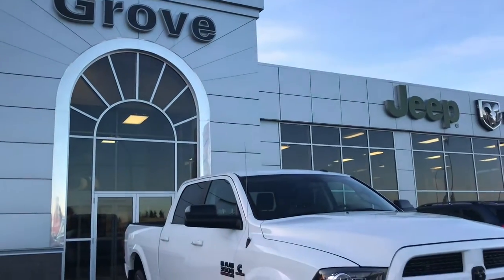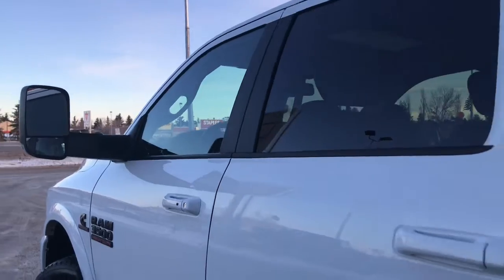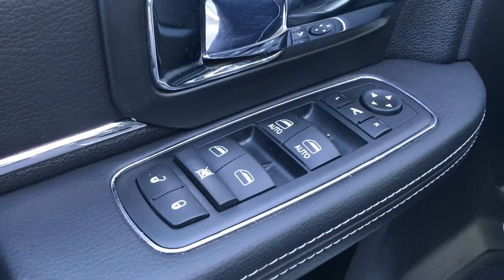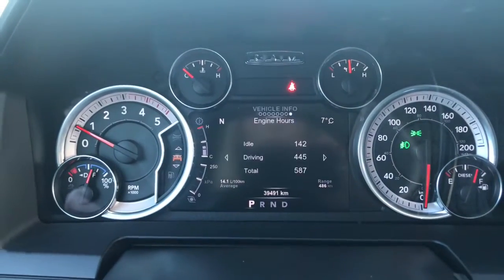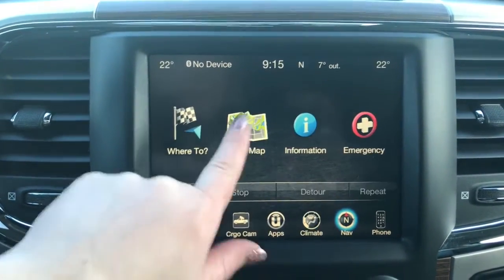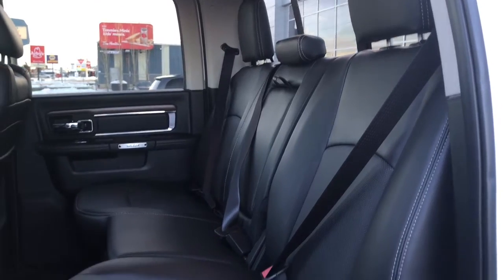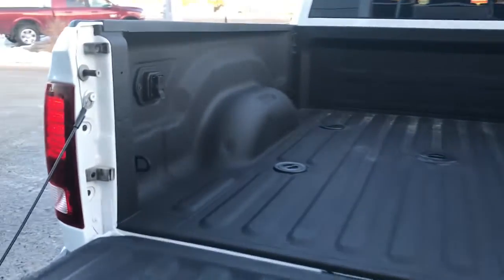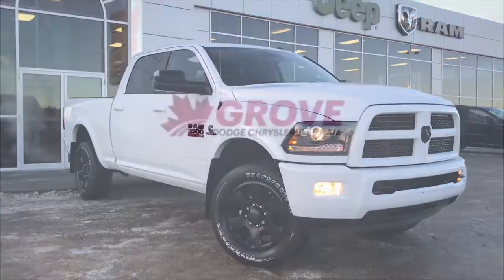2017| Dodge| Ram| 3500| Laramie| 4X4| Low KM| Sunroof| Leather| Grove Dodge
LOW LOW LOW KM! 4X4! Remote Start!!! No payments up to 90 days OAC! She comes equipped with beautiful black badging, mud flaps on all four corners, front and rear parking sensors, spray in boxliner and factory remote start perfect for our cold Alberta winters. Beautiful black leather seats that are powered. Power locks, windows and adjustable mirrors. Sunroof, BIG touch screen with your AM/FM SAT radio, Bluetooth, Navigation, cargo camera and handy back up camera. Dual climate control, front and rear defrost. Factory trailer brake controller, heated and cooled front seats and heated steering wheel, AUX and USB plug ins. Rear heated seats making it a nice comfortable ride for all your passengers. AMVIC Licensed!

9R12126T1

Jasmine Duvall

200 St Matthews Ave, Spruce Grove, AB T7X 3A6